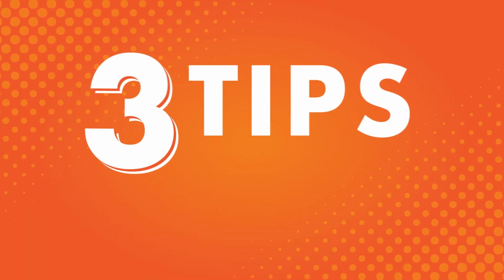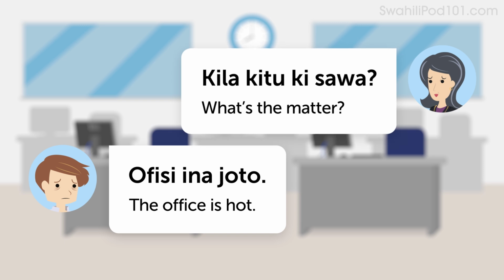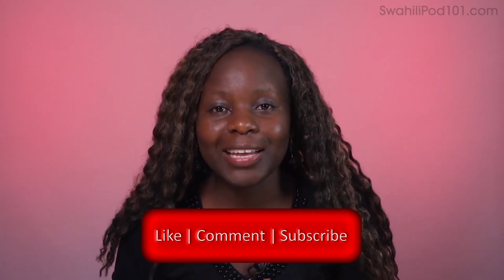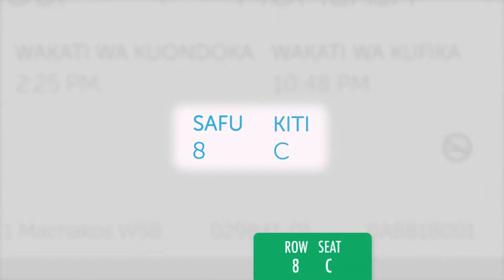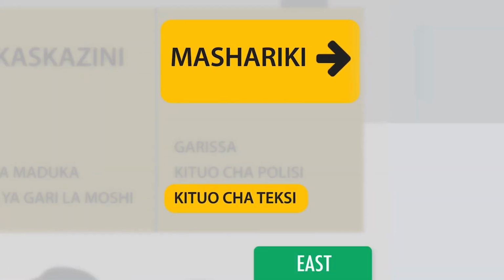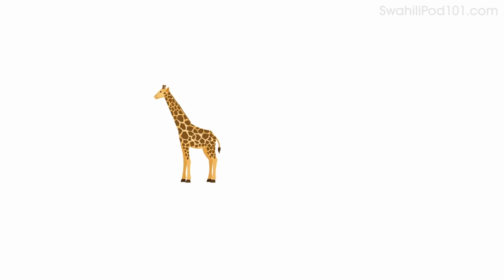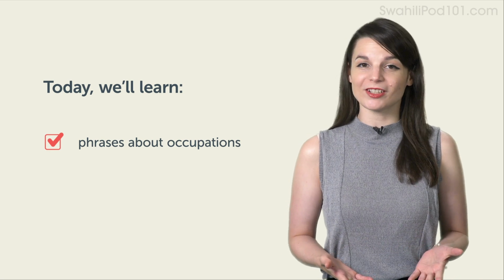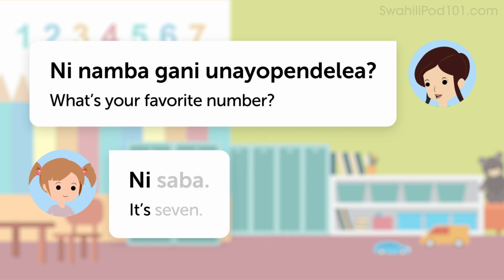Converse Like a Swahili Native: Improve Your Speaking Skills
← Start speaking Swahili like a native, click here and access the best resources to improve your speaking, listening and reading skills!.
↓ More details below ↓

Step 3: Start speaking Swahili the fast, fun and easy way!

If you don't understand much Swahili and want to be able to understand and speak it, this video is made for you because we will help you improving your Swahili skills!
This video will challenge your reading and listening comprehension skills and help you progress in your Swahili study.